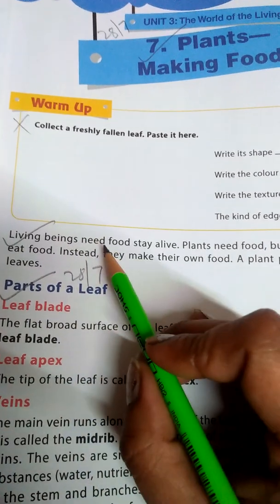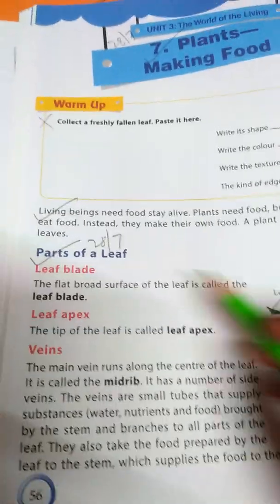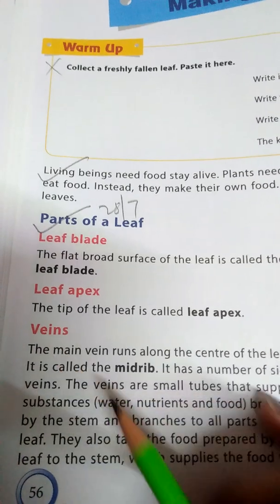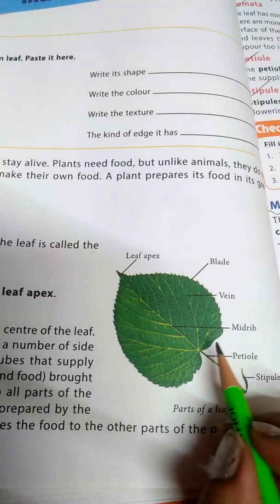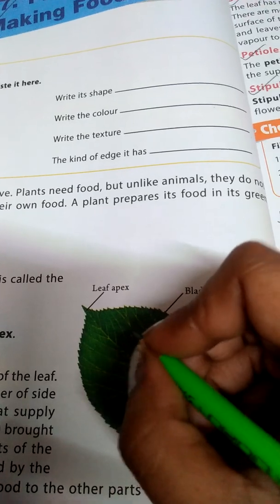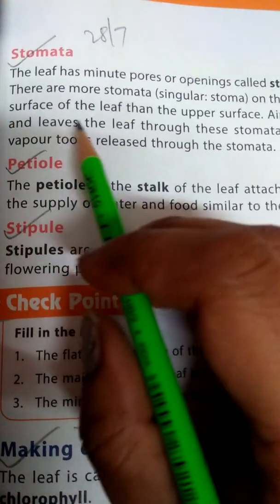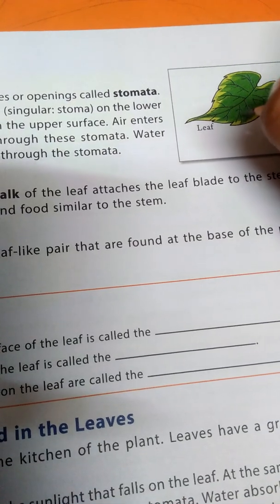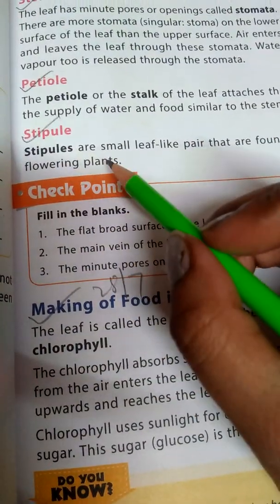Parts of leaf-Class 4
Educational Video about leaf for class 4